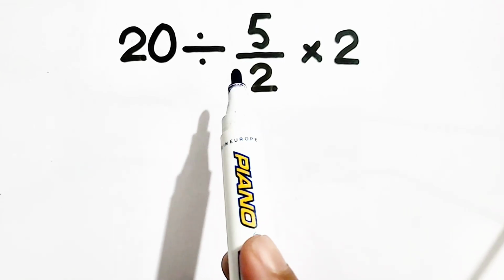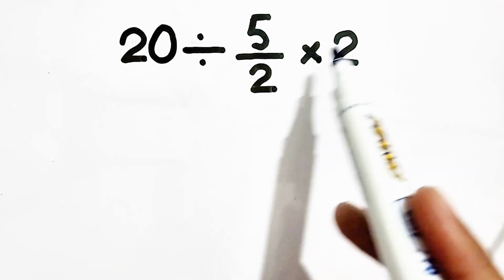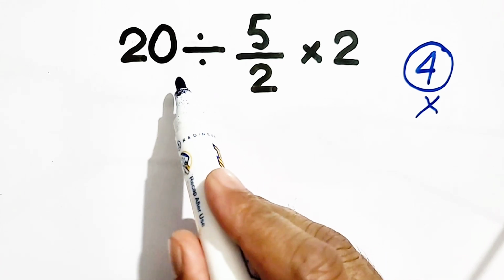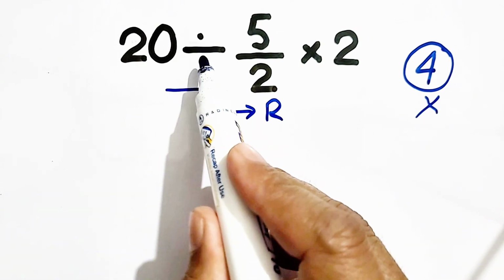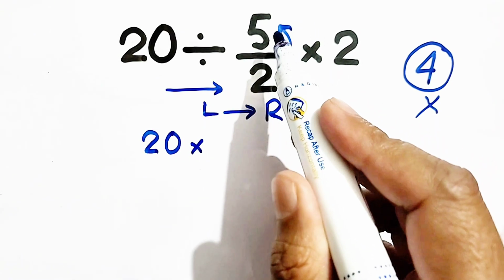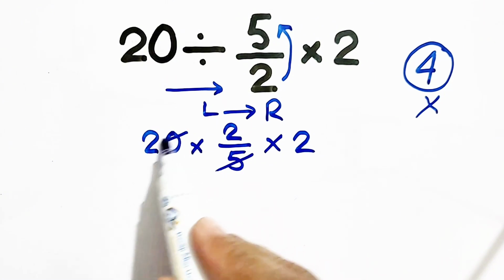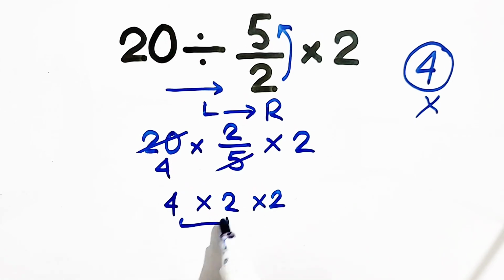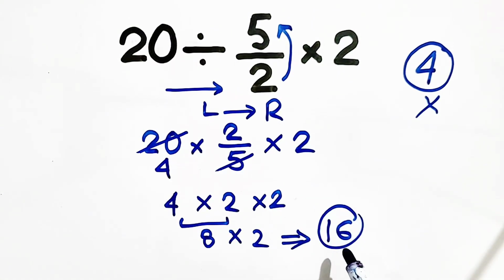Math Puzzel; STOP SOLVING LIKE THIS!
Only 1 in 5 Can Solve,Math Problem,
Try Solving This, Tricky Math Expression,
Maybe 1 in 10,People Can Solve This,

This Math Trick, ,Blow Your Mind,Problem Tricks Everyone,
Only 1% Can Solve This,
Most People Get This Math Question Wrong,Math Question Stumps Everyone,